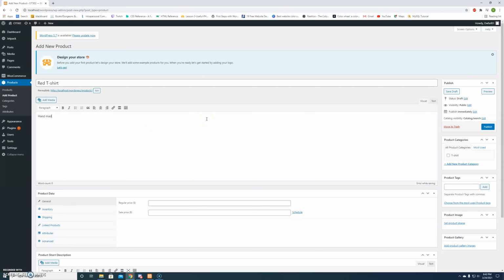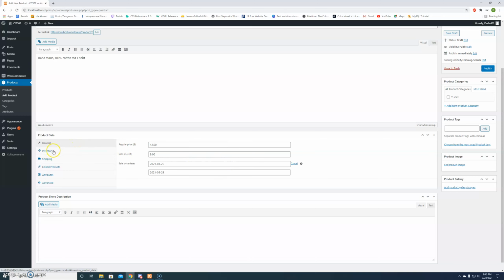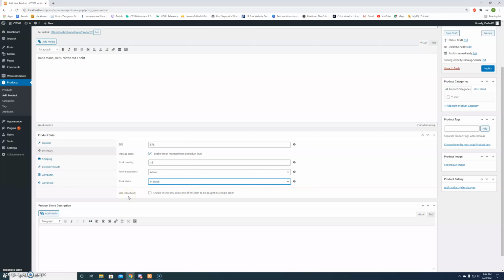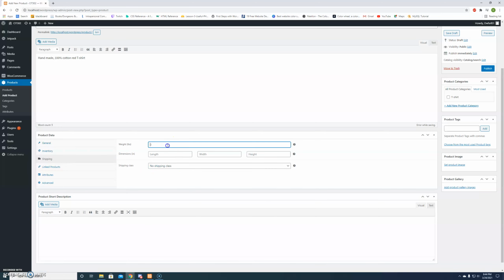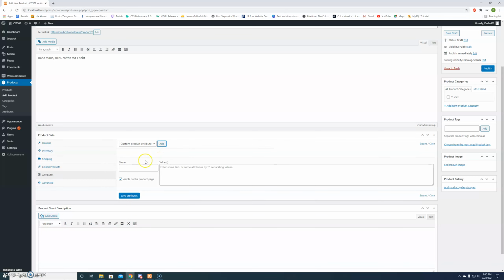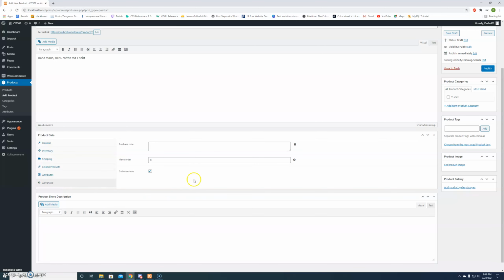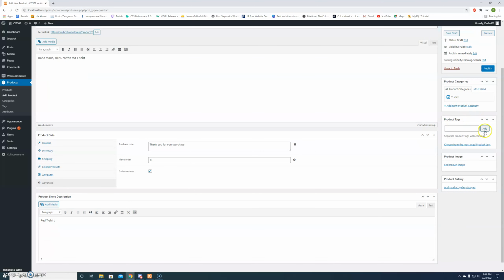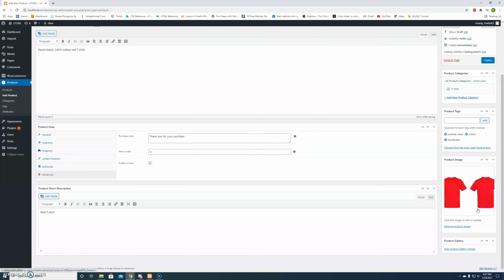Adding product to WooCommerce